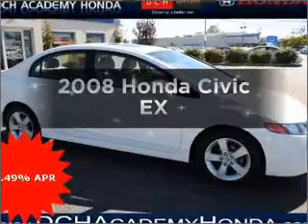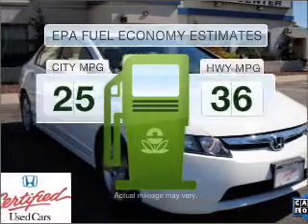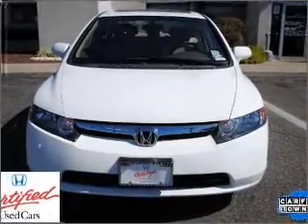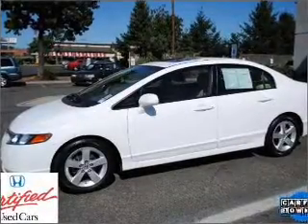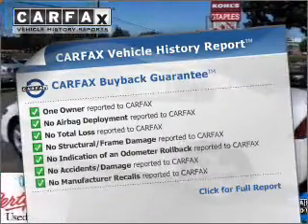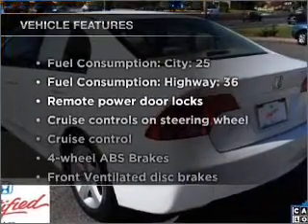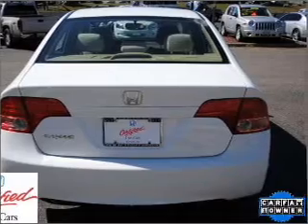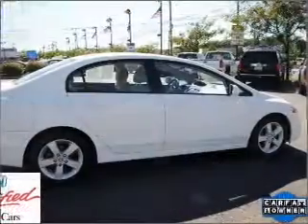2008 Honda Civic - Old Bridge NJ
Year: 2008
Make: Honda
Model: Civic
Trim: EX
Engine: 1.8 liter inline 4 cylinder 16 valve
Transmission: 5-Speed Automatic
Color: Taffeta White
Mileage: 27448
Address:
1101 US highway 9